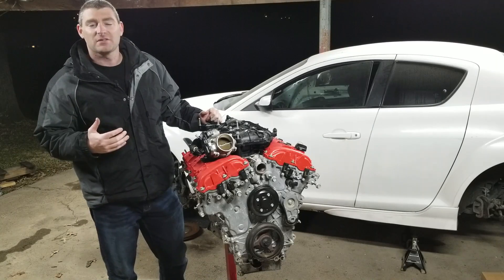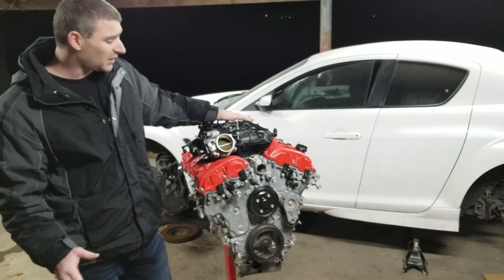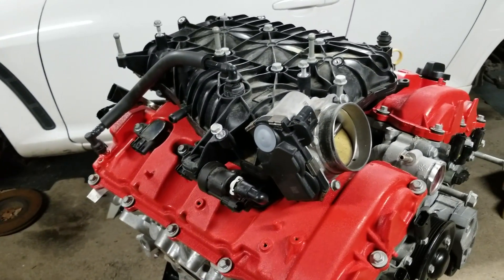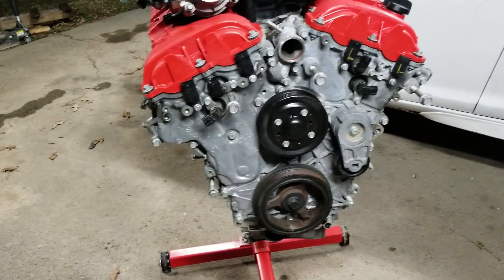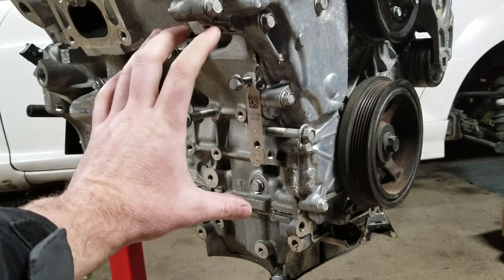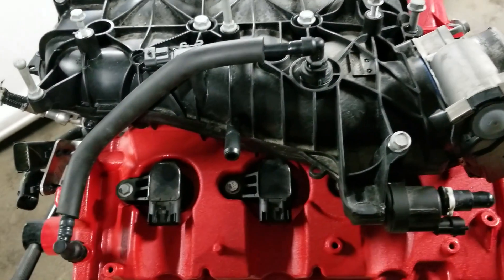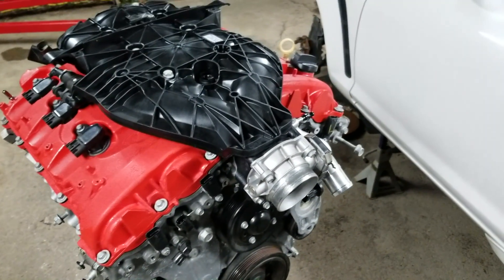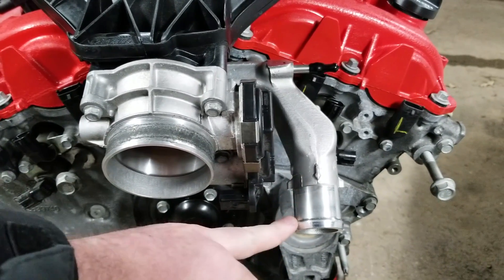GM LFX V6 FWD vs RWD - What's the Difference?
In this video I try to break down the difference between the Front Wheel Drive and the Rear Wheel Drive LFX V6. The longblock is the same, but there are several accessories that may need to be swapped to make an engine swap work for you.

These are the parts needed to convert a LFX engine from a FWD car to one for a RWD car:

Upper Intake Manifold

Lower Intake Manifold (Some FWD engines use this part as well, but depending on your model, you may need this to adapt the upper intake manifold to your engine)

SPEC Aluminum Flywheel and Clutch Kit that I am using:
Stage 1 Clutch Kit

These are all listings for brand new parts, but you can use the part numbers to possible get used options at local salvage yards or on sites like ebay.